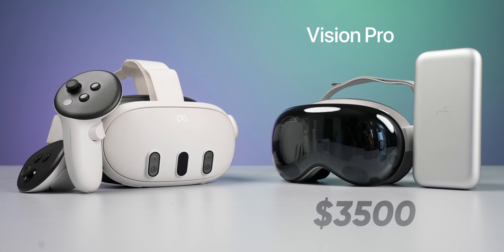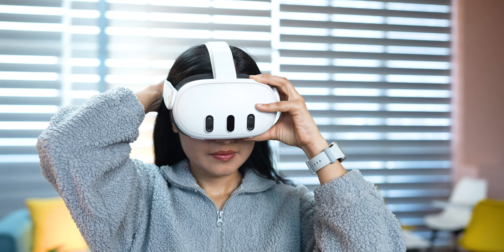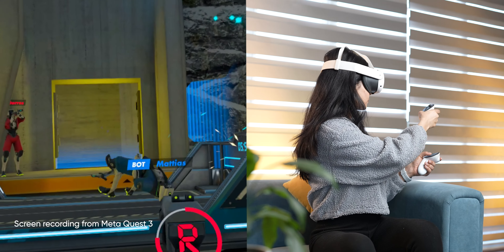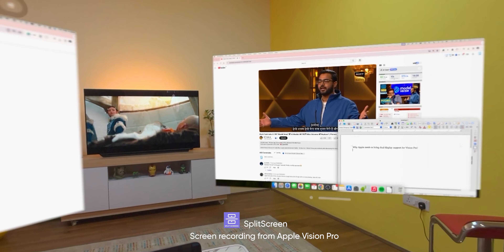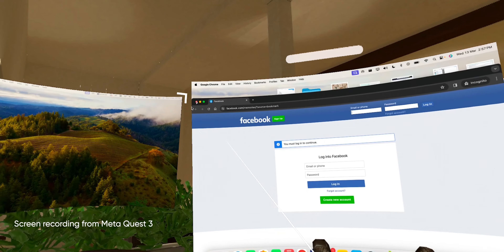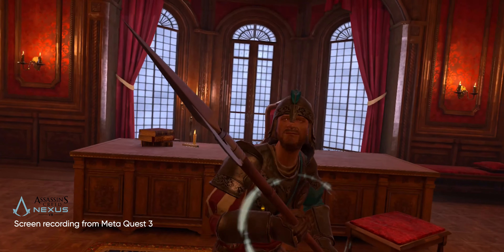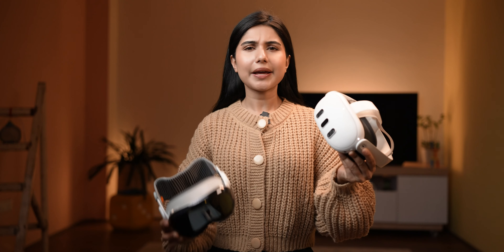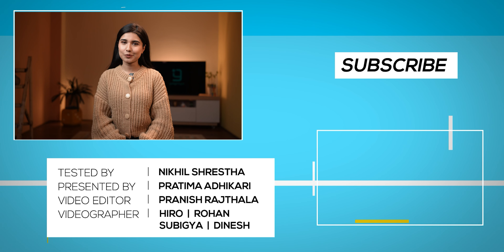Apple Vision Pro vs Meta Quest 3: The Ultimate Showdown!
Hi everyone, in this video I have compared the Apple Vision Pro ($3500)  and the Meta Quest 3 ($500). Apple promises a lot with the Vision Pro while Mark Zuckerberg (CEO, META) says the META Quest 3 is the best VR headset available right now! We have compared both the headsets in all aspects possible and here is what we think about it!

Chapters:
00:00 - Intro
00:30 - Design and build
01:37 - Visual Quality
02:02 - Controls
02:34 - Productivity
04:40 - App Library
05:40 - Gaming
06:47 - Entertainment
07:38 - Battery life & Charging
07:55 - Conclusion